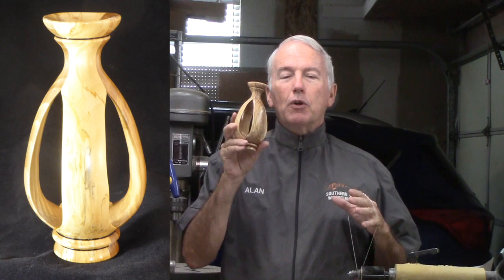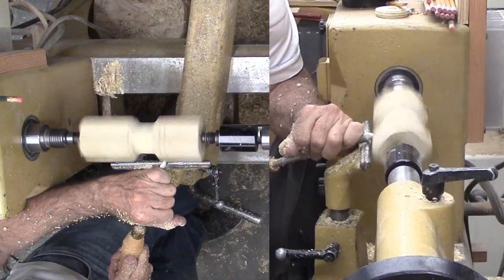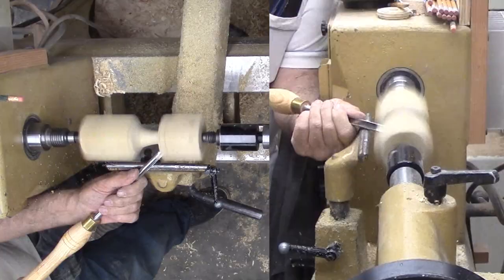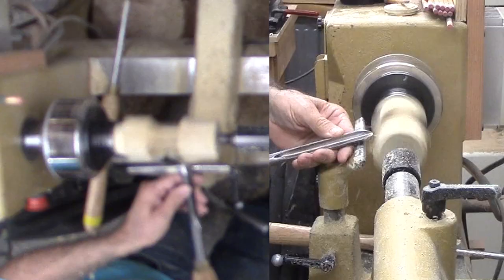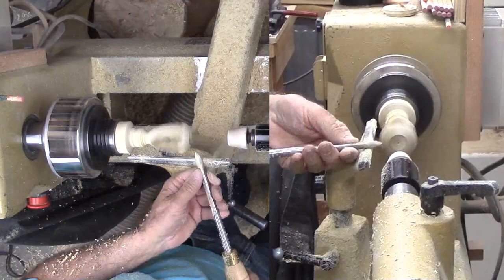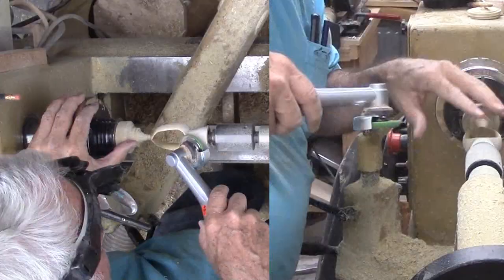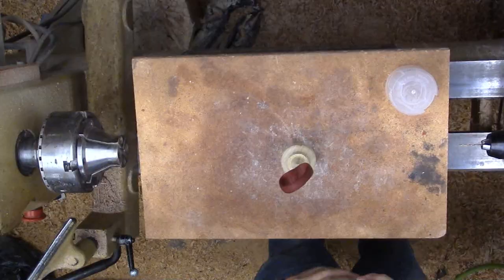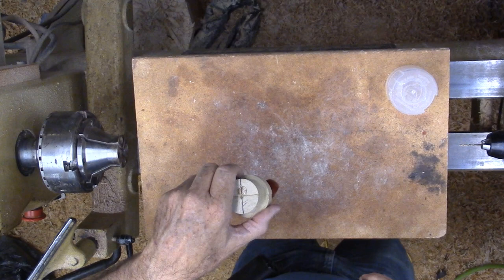Woodturning Two Stave Inside Out Heart Pendent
After turning a four stave vase, then a three stave art object, I was challenged to turn a two stave heart.

Wood preparation is much simpler. But undercutting the upper lobes was not. My band saw did not provide a very good option either.

Still, a two stave process may be perfect for a heart. Keep it in mind for next Valentine's Day.

My heart is poplar about 2" by 2" x 0.5" painted with acrylic paint and sealed with rattlecan lacquer. The finial is plum finished with shellac friction polish.